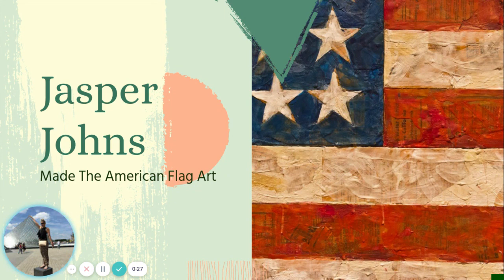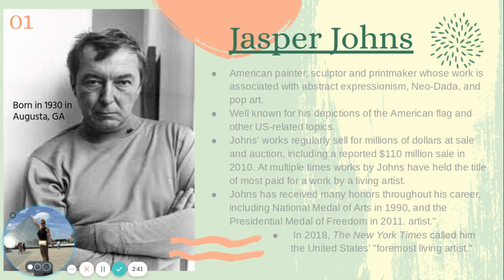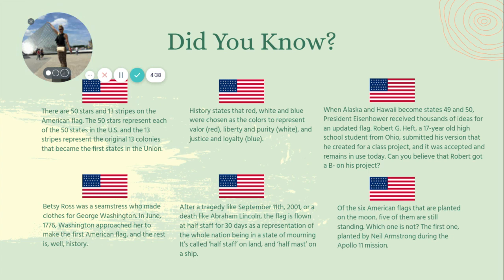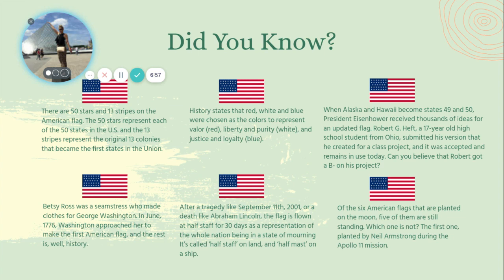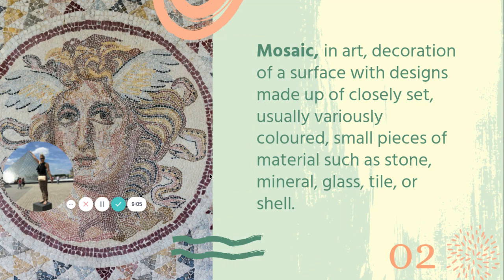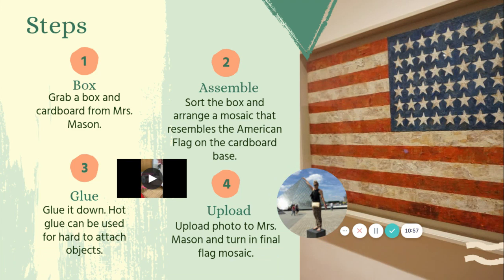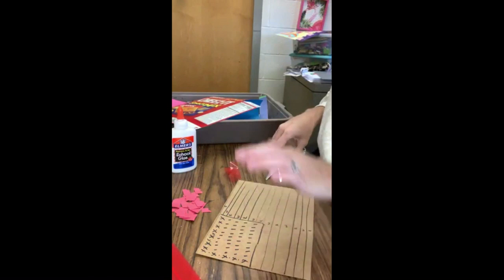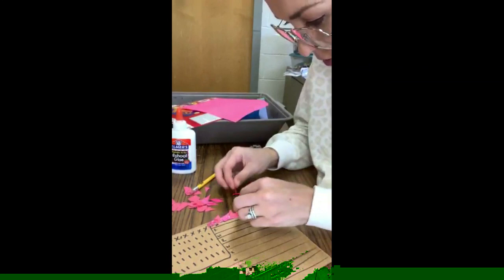Jasper Johns and Mosaics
Celebrate Veteran's Day with Mrs. Mason by creating your own American flag inspired mosaic.